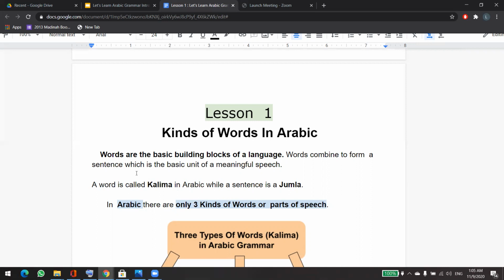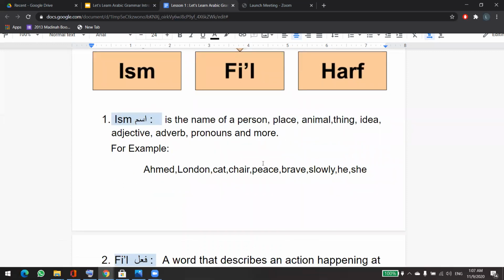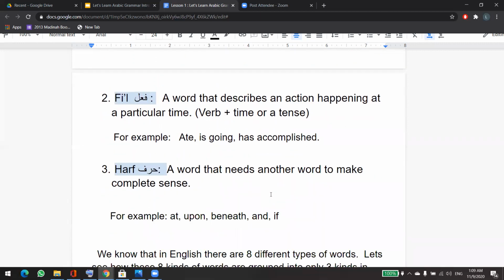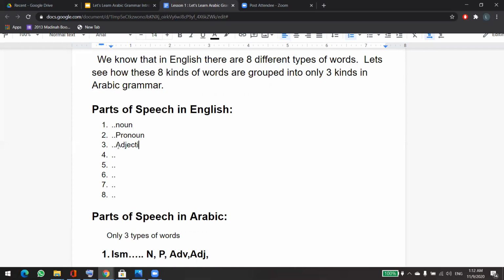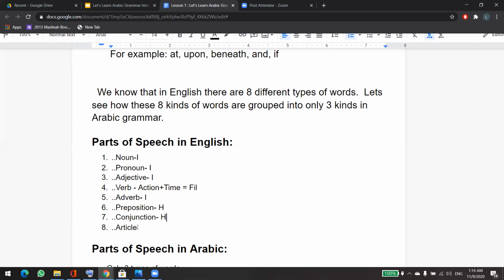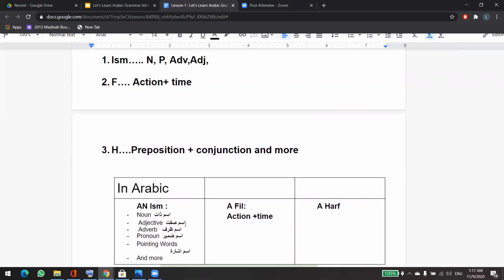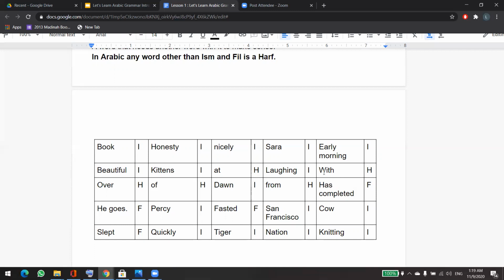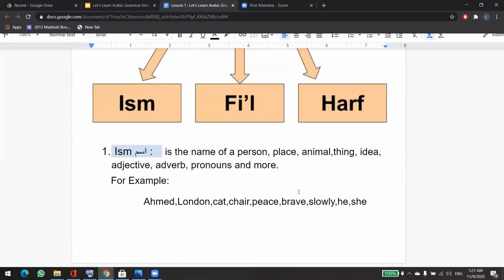3 types of Words in Arabic (Kalima)- Let's learn Arabic Grammar-Lesson 1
Learn Arabic Grammar step- by step, the Easy way
Individual lessons to learn Arabic Grammar (Sarf and Nahu), for ages 12 and up.
Curriculum designed and taught by Dr. Lubna syed who completed “Lughatul Quran Madinah Book course” from Lughatul Quran Institute by Ustaza Anjum Gillani ( in Feb. 2019 )  and
 Access Program (1,2,3) from Bayyinah institute (July 2016-April 2017)